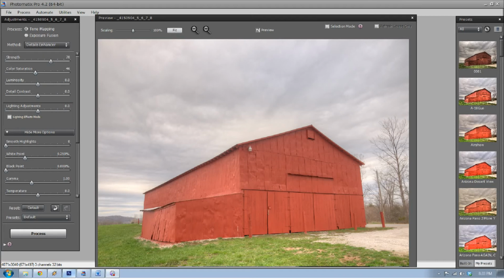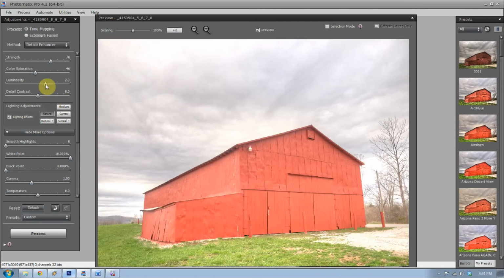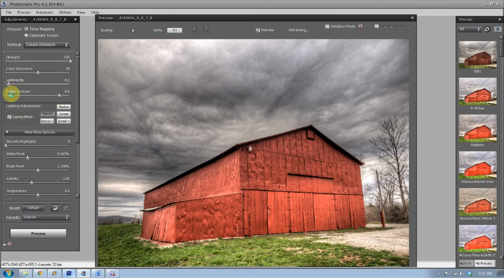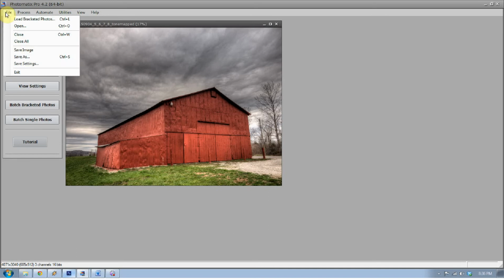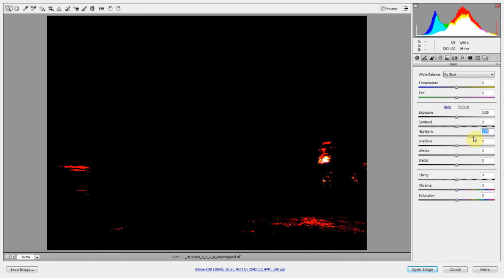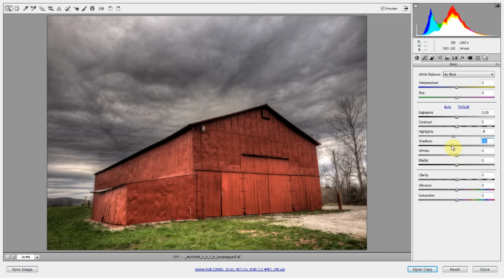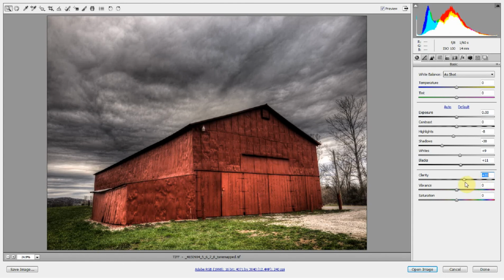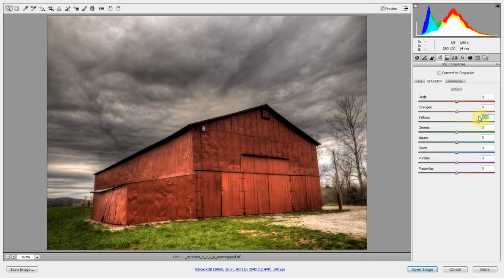HDR and Halos Episode 1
The worst thing about HDR tone mapping is the Halo effect you see when you over process your photo.  In this tutorial I will show you how to avoid them altogether to make your life much easier during post processing